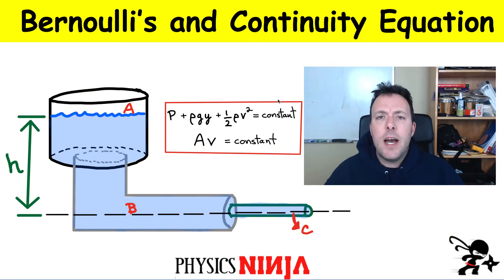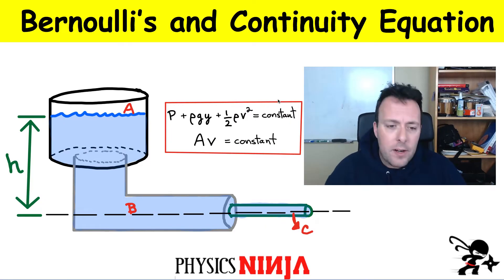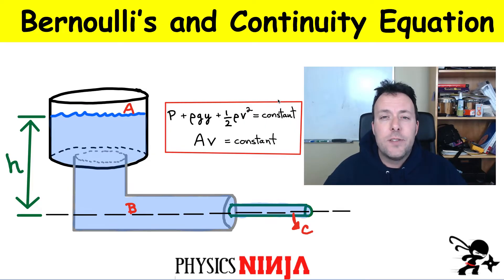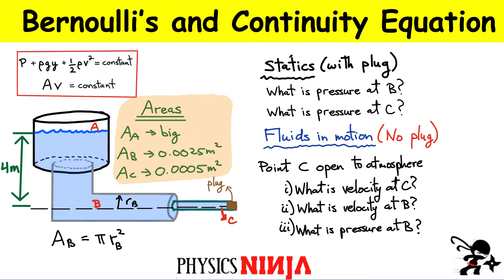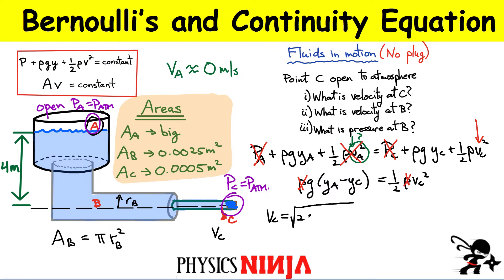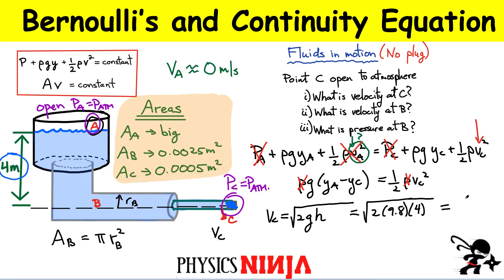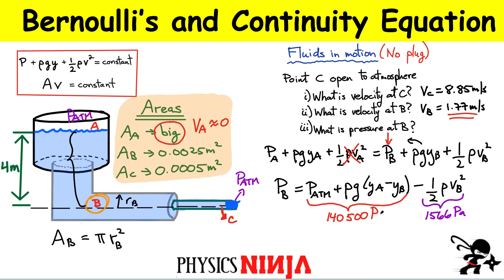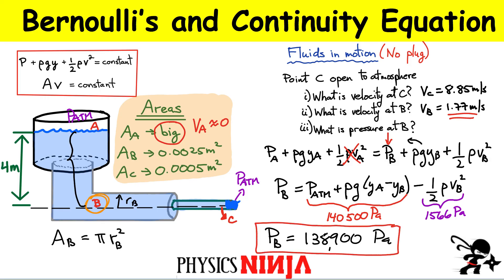Bernouilli's and Continuity Equation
Physics Ninja looks at a fluids problems and uses Bernoulli's and the continuity equation to solve for the pressure and fluid velocity in different cross sections of pipes.   I first consider the hydrostatics case and also the case the fluid is moving.